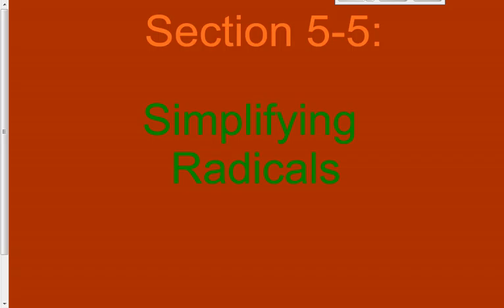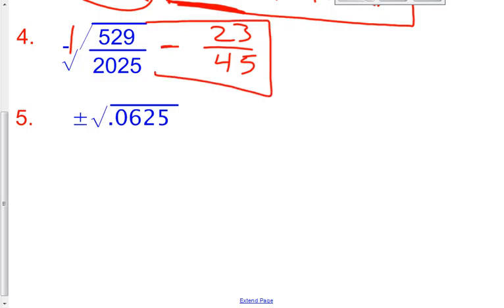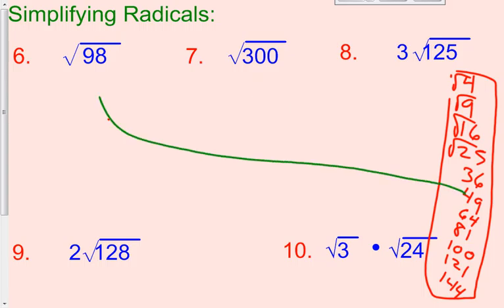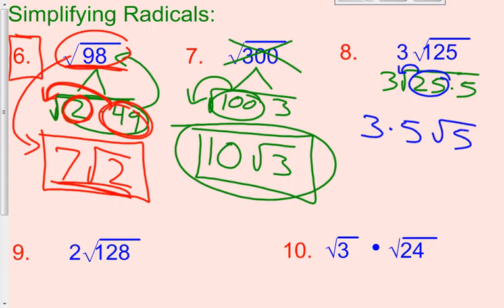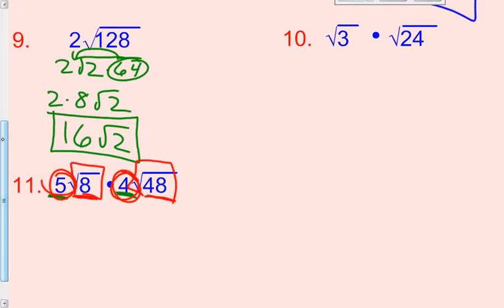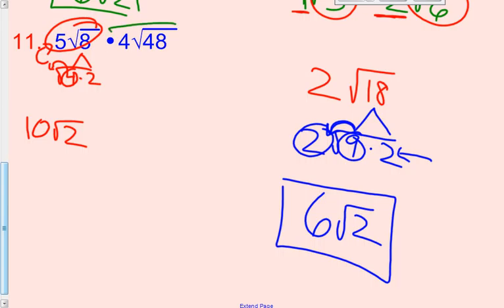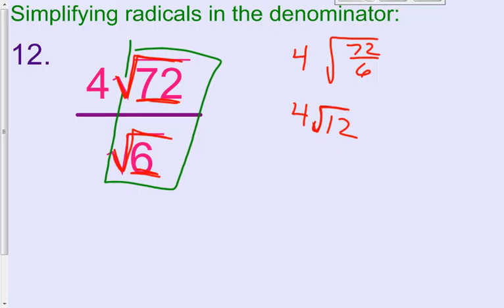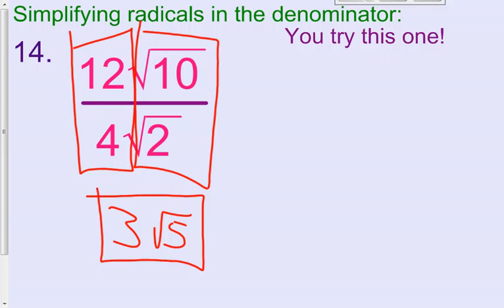5 5 Day 1 A Simplifying Radicals by multiplying and dividing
This video explains how to simplify radicals by multiplying and dividing.